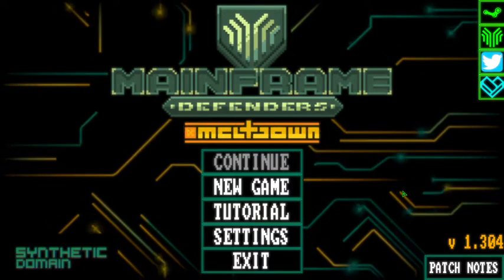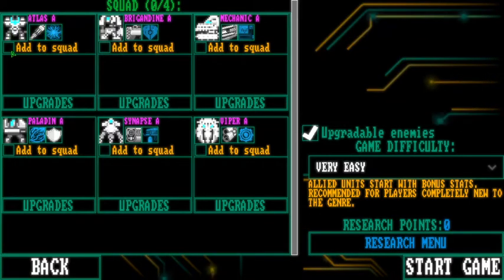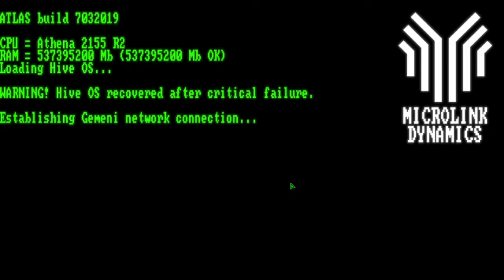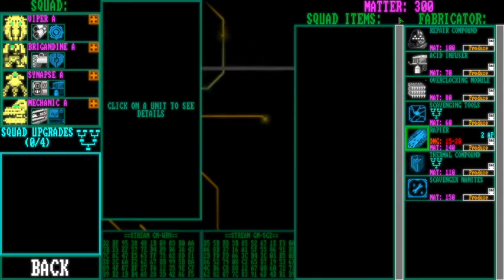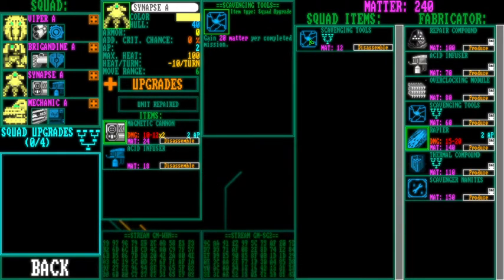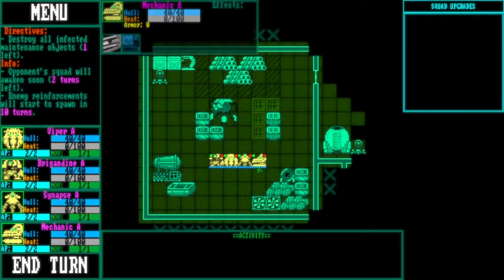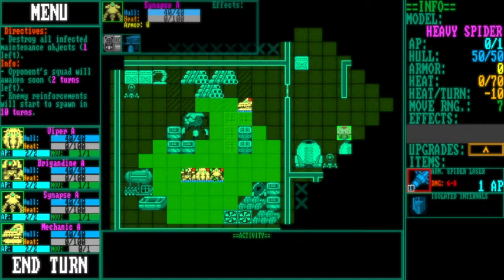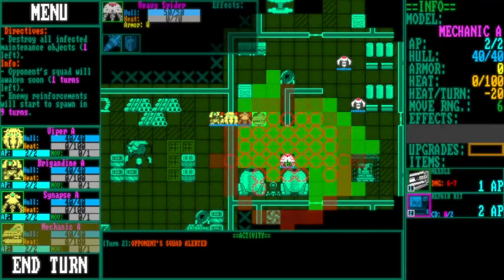Let's Try - Mainframe Defenders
What do you think of mainframe defenders? does it look like your cup o' tea?